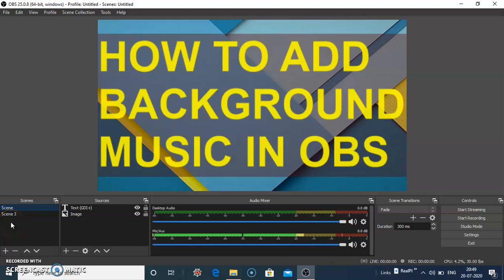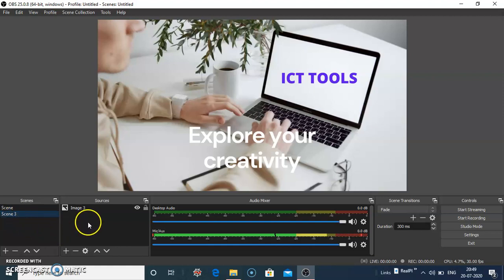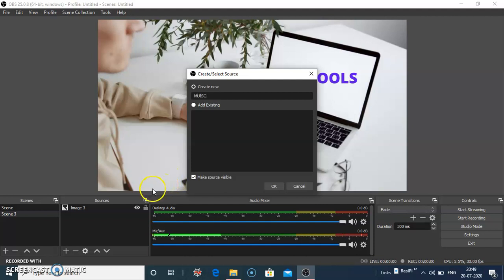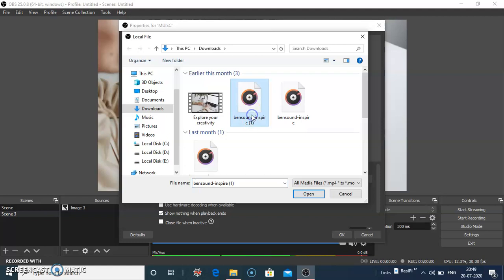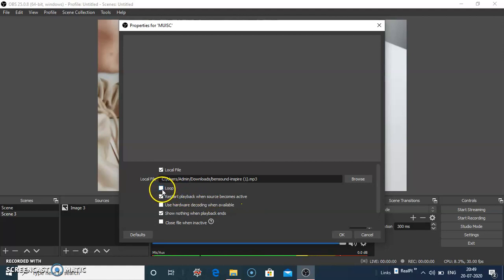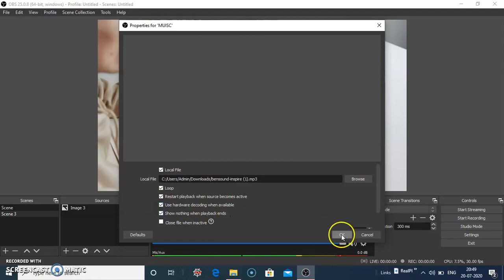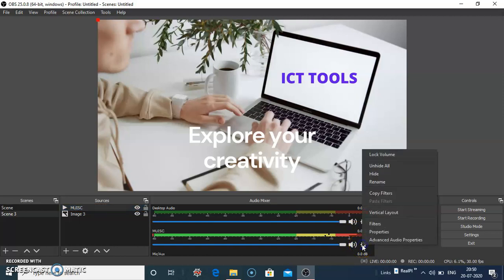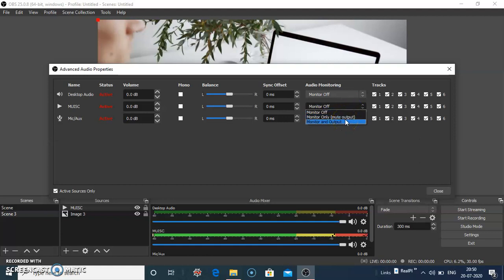How to add background music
How to add background music in OBS